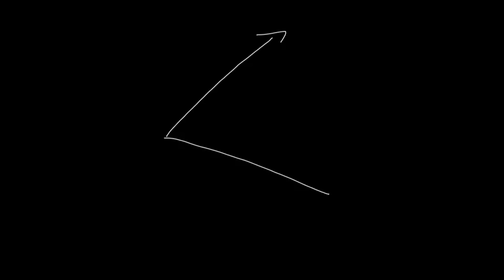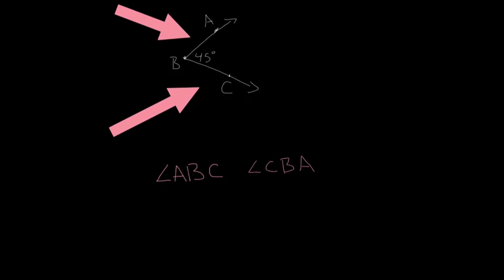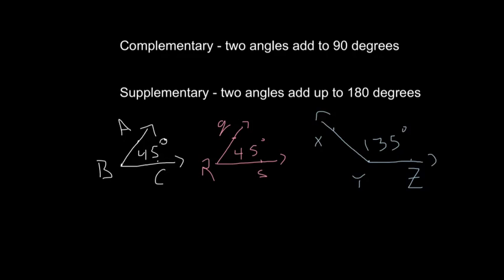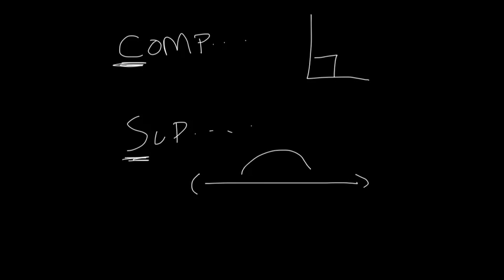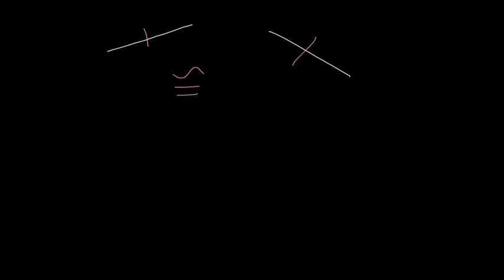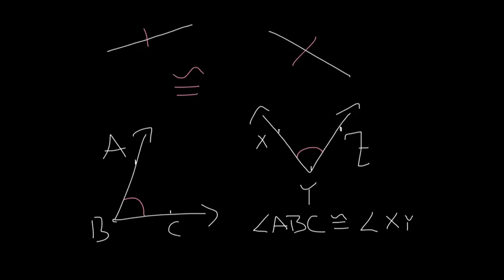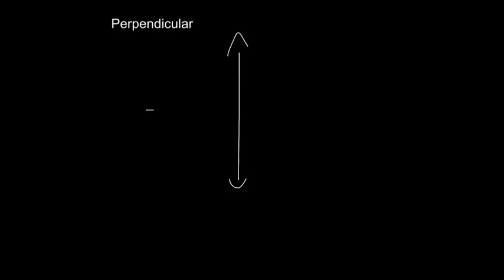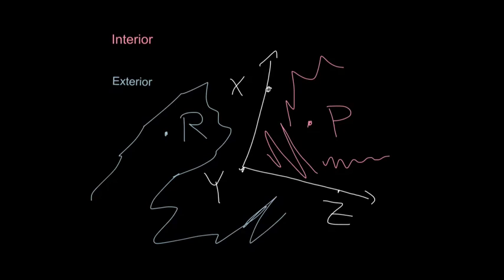Angle Vocabulary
Basic angle vocabulary